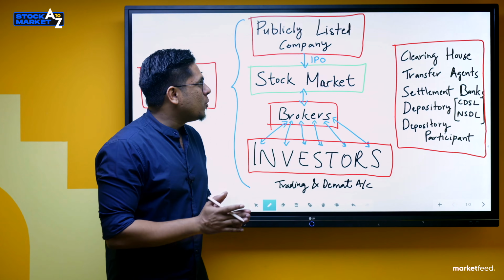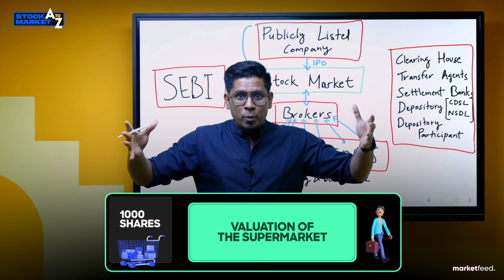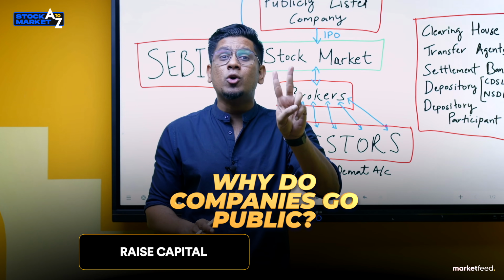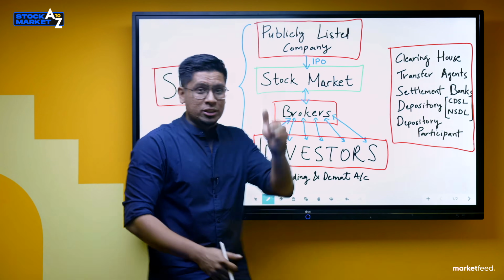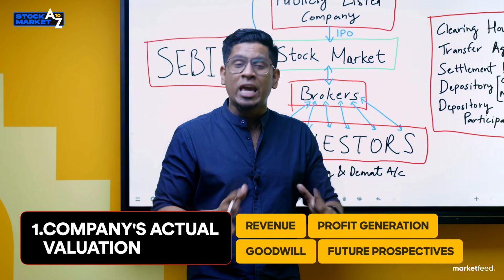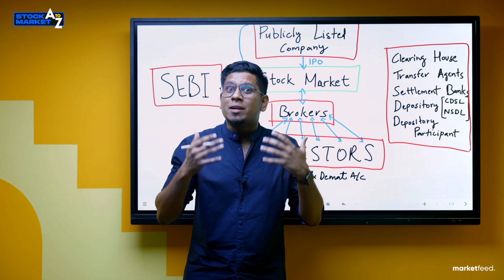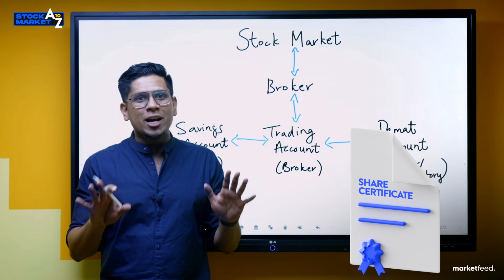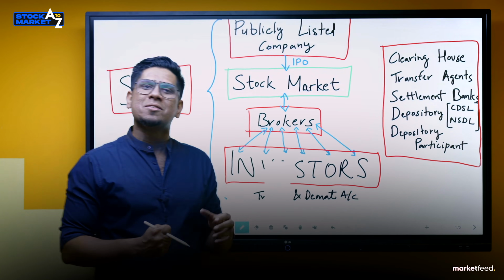What is Stock Market & How Does It Work? Share Market Basics Explanation for Beginners | E3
The biggest video of the series is here - What is the Stock Market? I explain the basics of stock market and give the easiest introduction anyone can. Watch this video to understand why stock market exists, what is the stock market, how stock market works, understanding the different participants in the stock market, what Initial Public Offering (IPO) is, and all basics of share market that you need to know. I believe this is the only single video you need to watch to understand what the stock market is.

00:00 Intro
00:48 Episode Agenda
05:08 What Is Stock Market?
06:20 Publicly Listed Company
06:43 The Story
18:19 Investors
22:33 Why Stock Market Exists?
23:39 Primary & Secondary Market
28:36 Demand & Supply
34:40 How Stock Market Work?
35:06 Brokers
42:41 Facilitators

Stock Market A-Z, a complete video series to learn everything about the stock market, from basics to fundamental & technical analysis to futures & options to advanced trading strategies, all for FREE, presented by Sharique Samsudheen.

New videos will drop every Tuesday, Thursday and Saturday. Along with YouTube videos, I'll post bonus content on Instagram, LinkedIn and Twitter. Make sure you follow me there!

A humble request to all of you is to share this with your friends and family, and invite them to join this revolutionary journey!

Join Us on Telegram, search for - fundfolio by Sharique Samsudheen

for market updates every day.